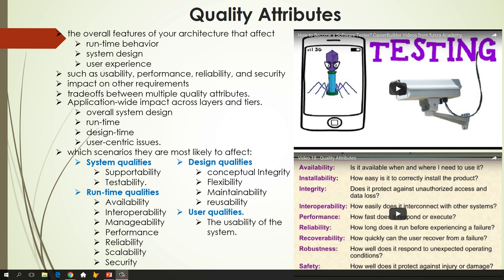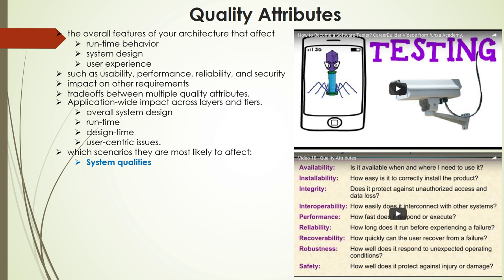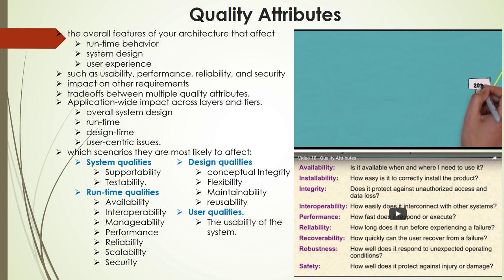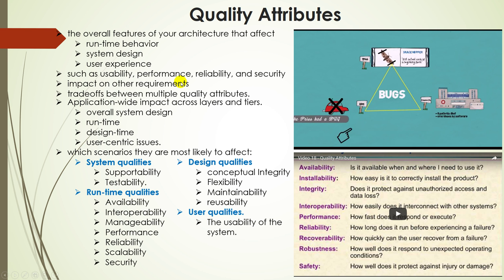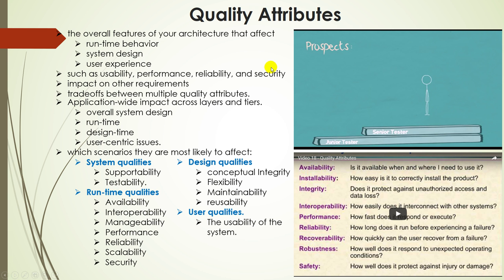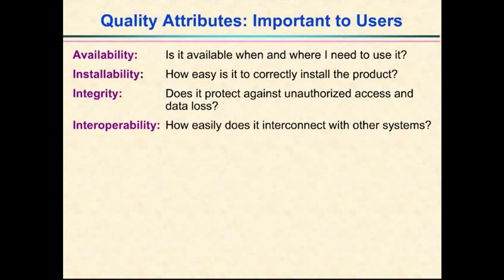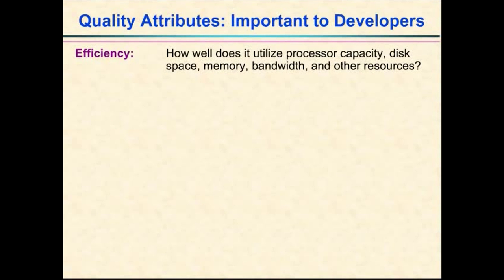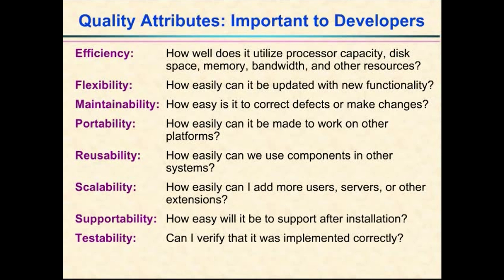Chapter 4 Movie 4 Software Architecture and Design 15 min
Quality Attributes

Source:
1-MS Application Architecture Guide - Chapters 1-4 to find out more about Software Architecture
2- Collection of Related short videos from youtube